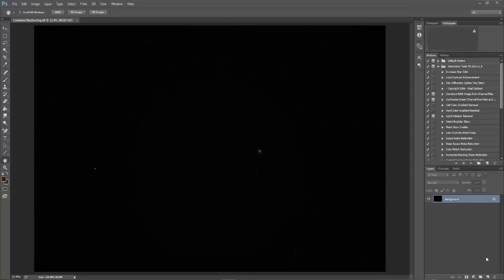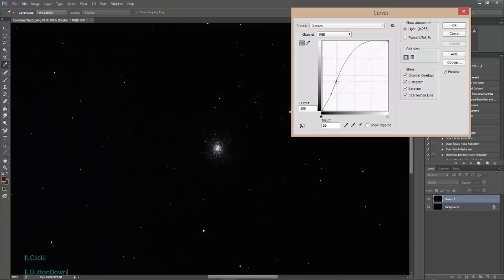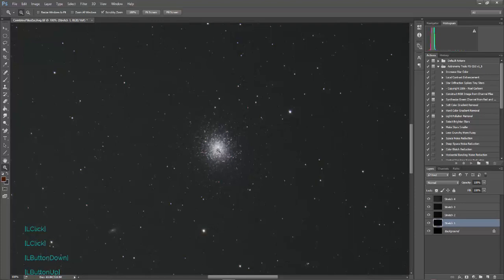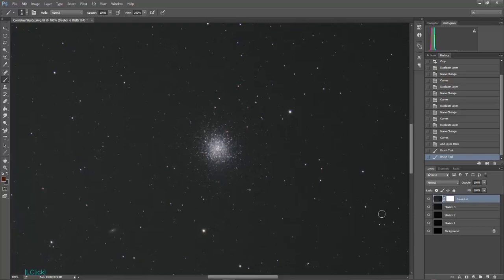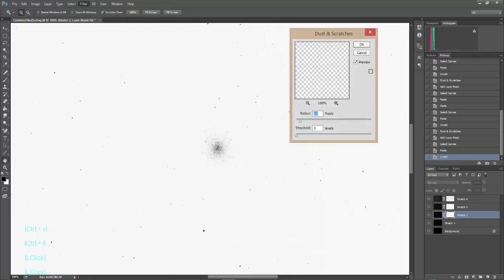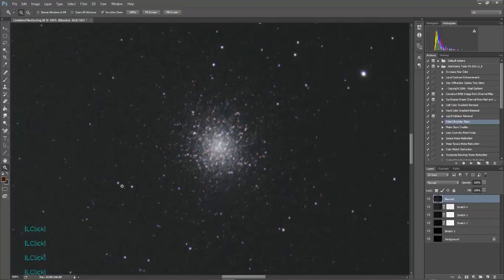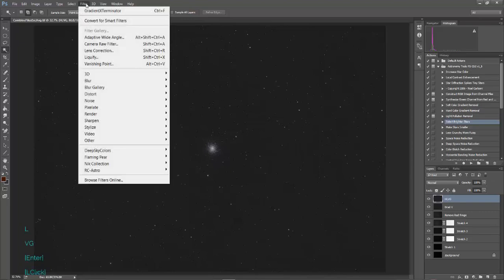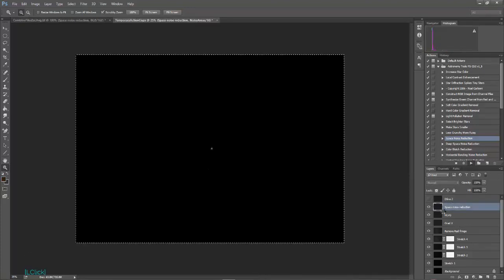M13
Great Hercules Cluster shot at the Sky Photo Trip 13